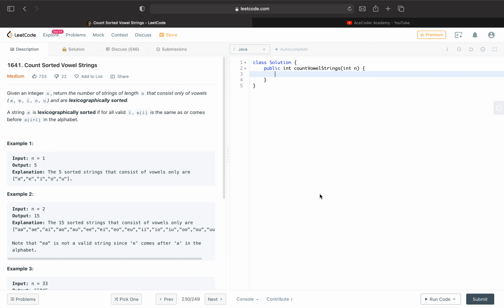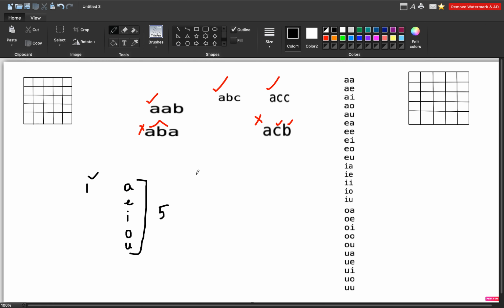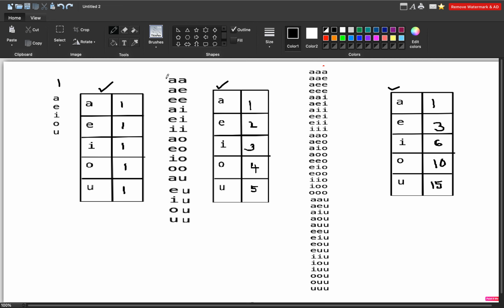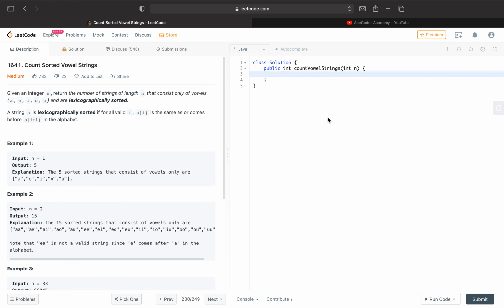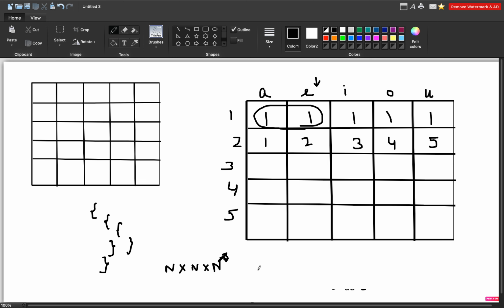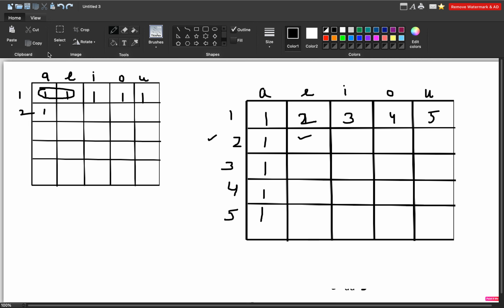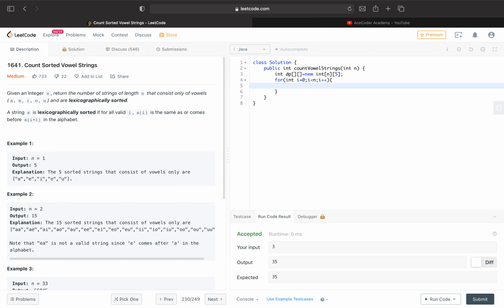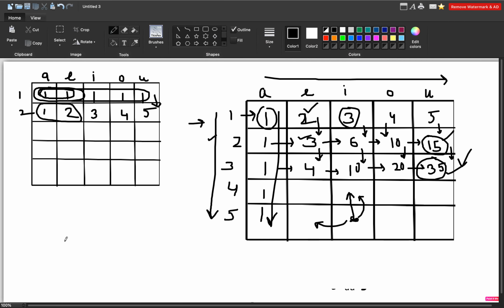7. Count Sorted Vowel Strings | Dynamic Programming | LeetCode 1641 | Java